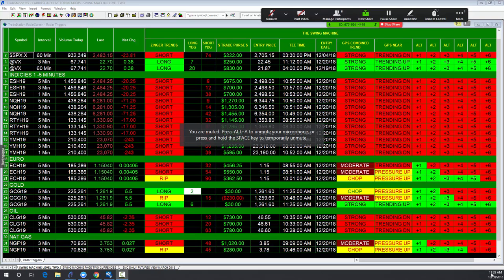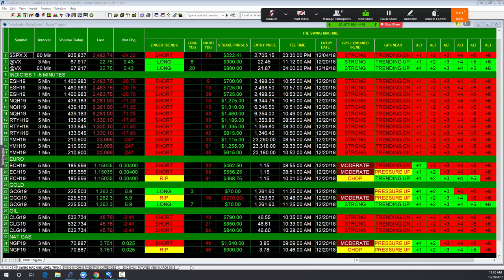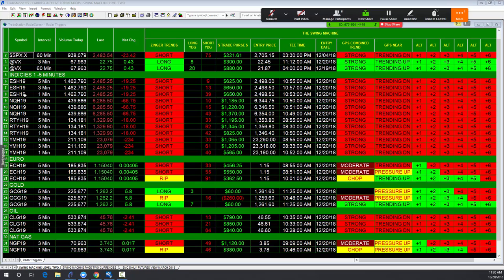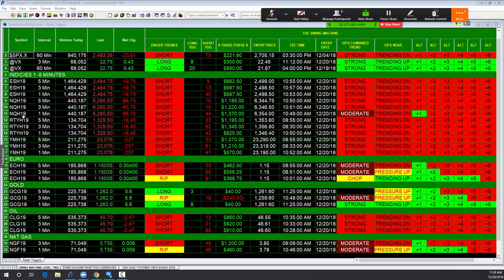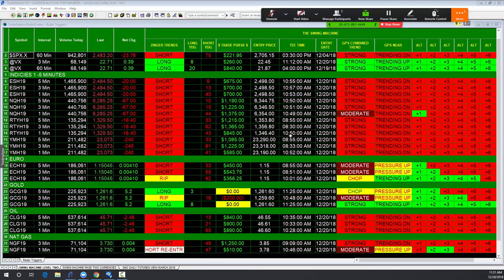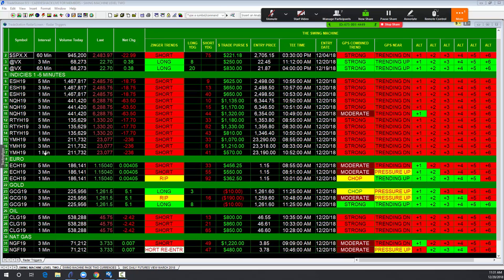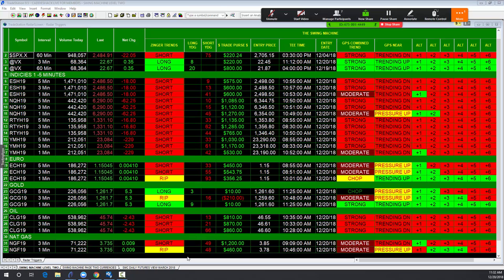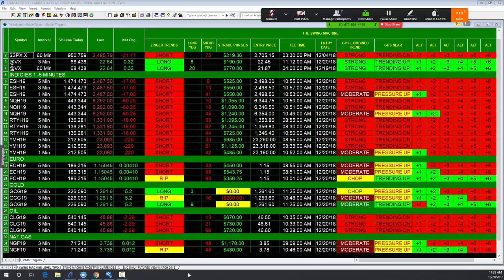SWING MACHINE NEVER GETS TIRED, GREEDY OR FEARFUL DEC 20 2018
SEE FOR YOURSELF, BEST SEEN IN HIGH DEF SETTINGS